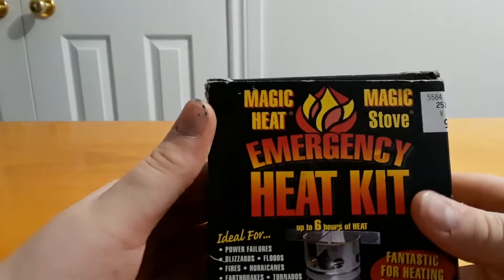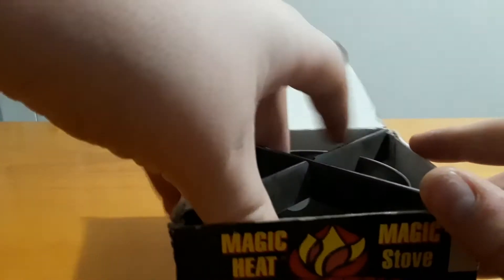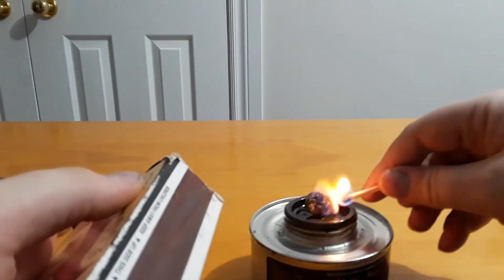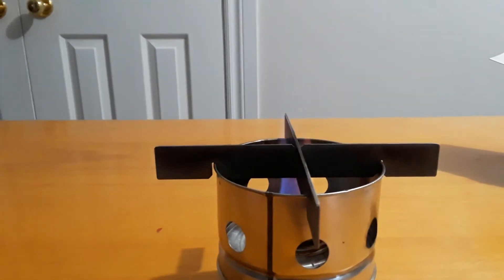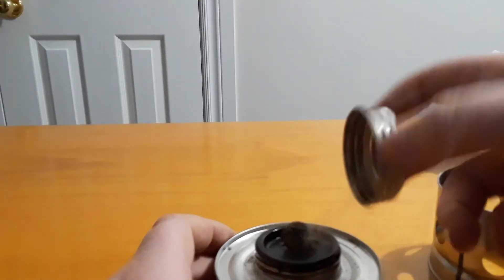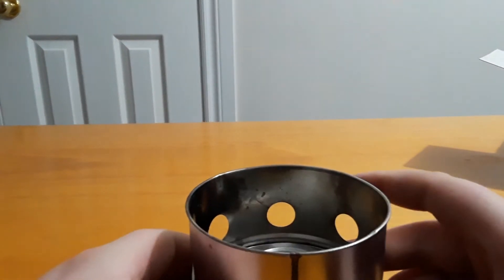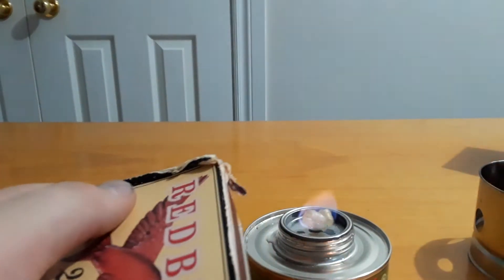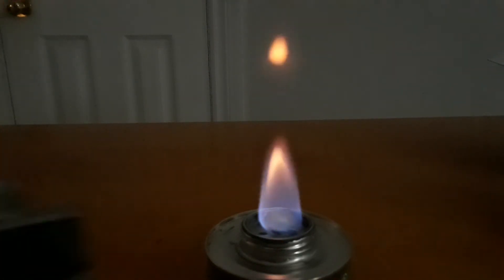$10 Magic Heat Camping stove review!